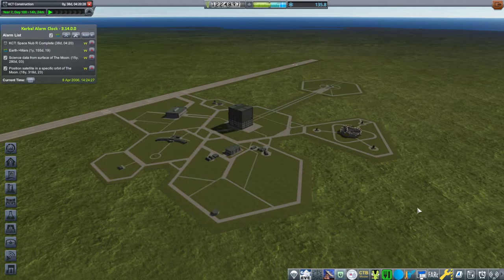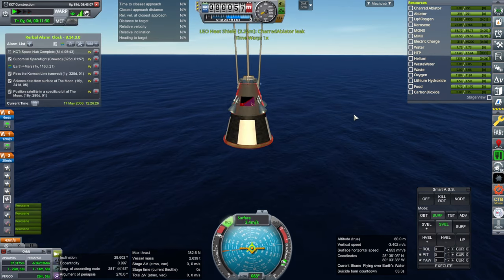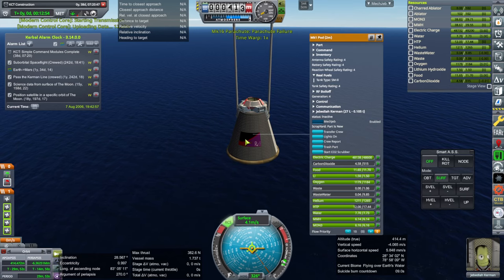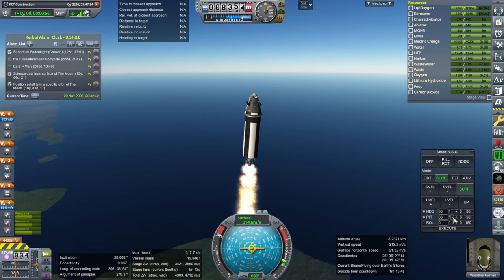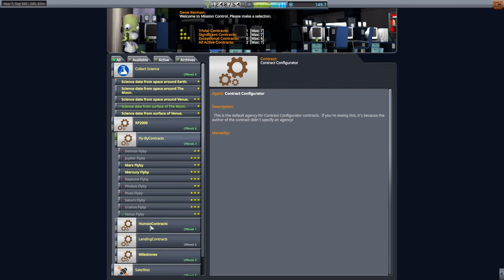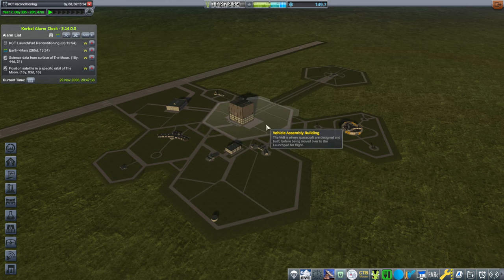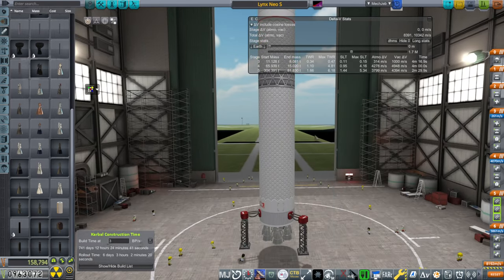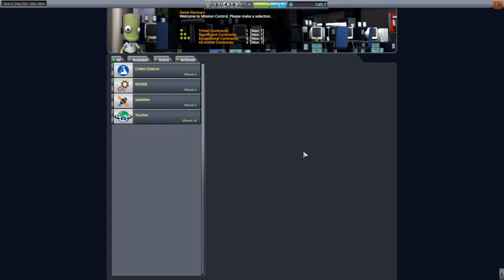RP 2000 Career 16 (RO in KSP 1.12)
Both Jeb and Val aim to get to space, then I start work on the crewed orbital rocket. Installed Mods Installation process video